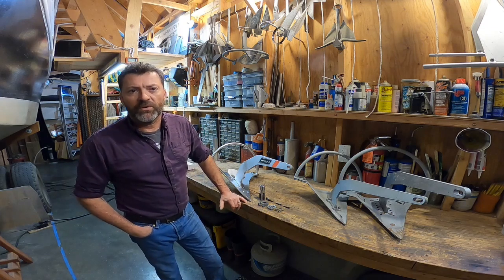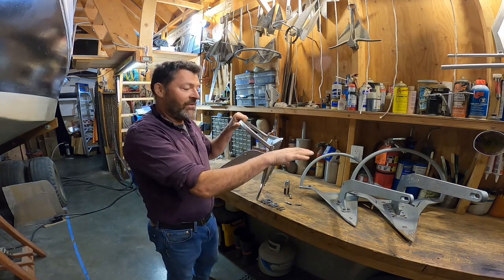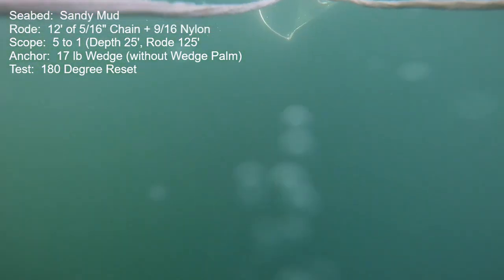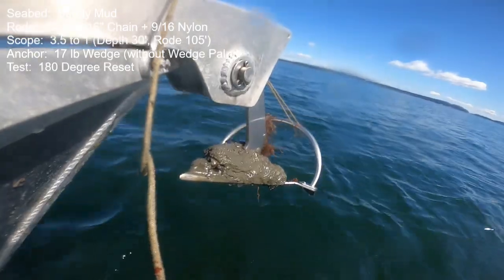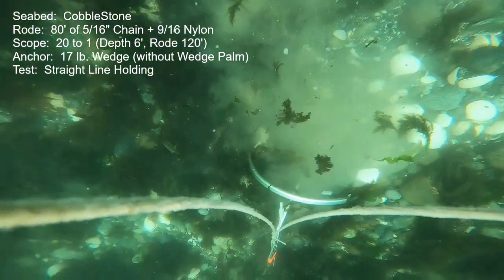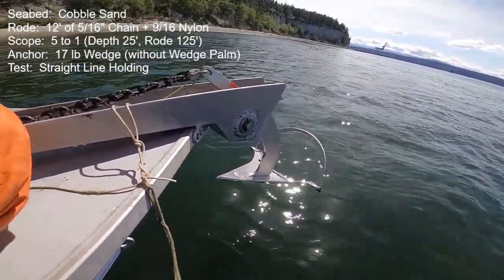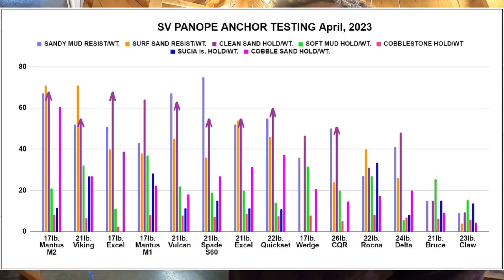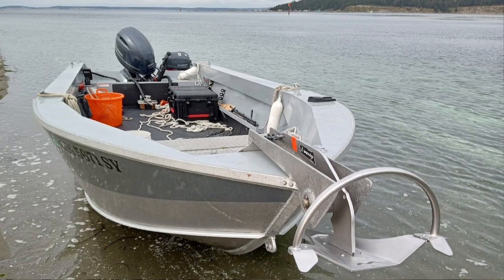Wedge 8kg. Anchor Test Video # 147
A 17lb. Stainless Steel WEDGE anchor is tested in 5 different seabeds.